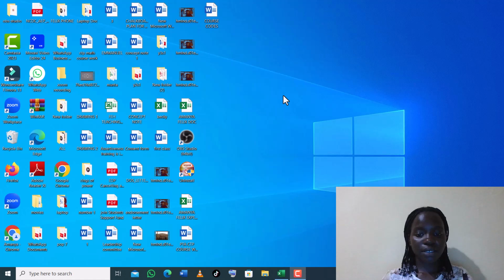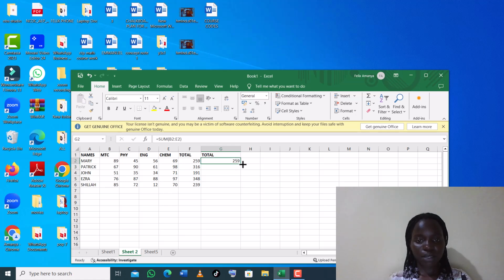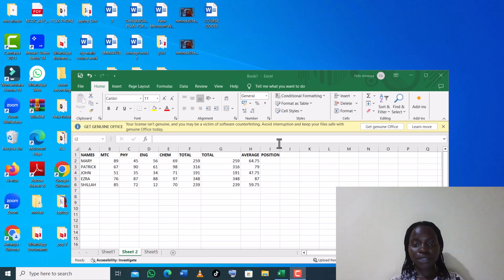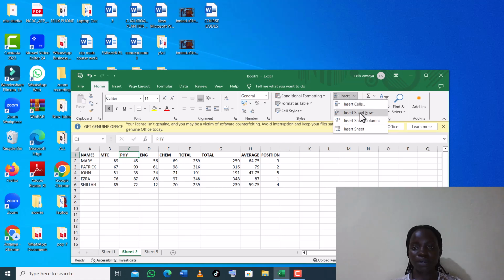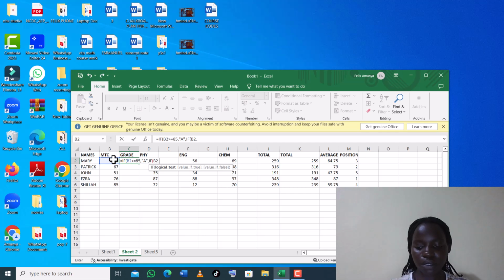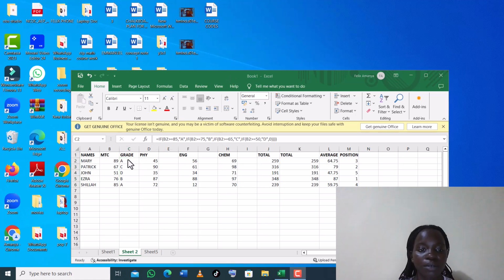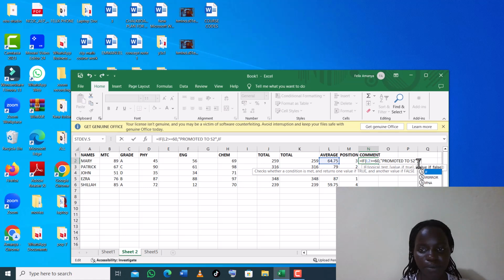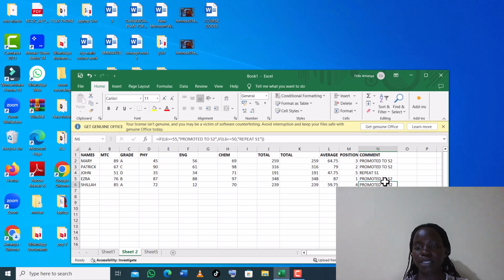Creating Reports with Formulas and Functions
In this video, discover how to harness Excel’s powerful formulas and functions to create impactful reports! We’ll explore essential tools like SUM for total calculations, AVERAGE for determining means, and IF statements for conditional analysis. You’ll also learn how to calculate positions and grades, allowing you to analyze performance data effectively. By the end, you’ll be equipped to produce professional reports that truly showcase your insights. Don’t miss this chance to elevate your Excel skills and transform your data into actionable intelligence